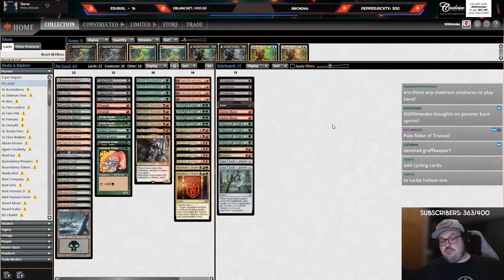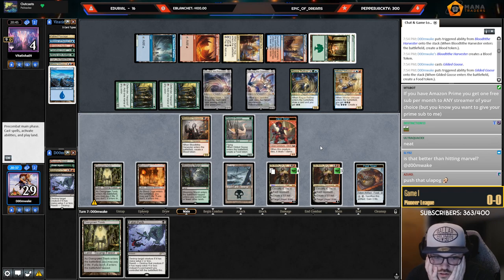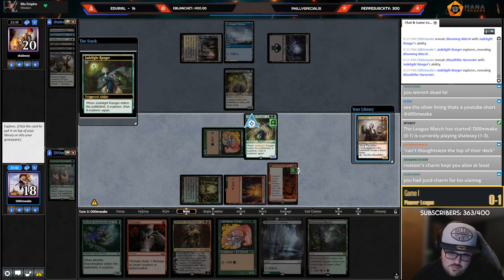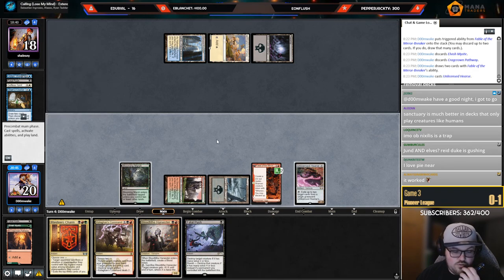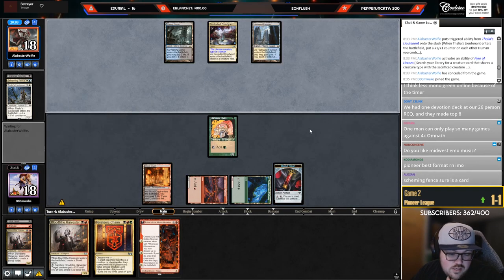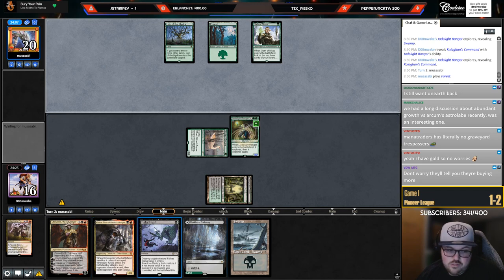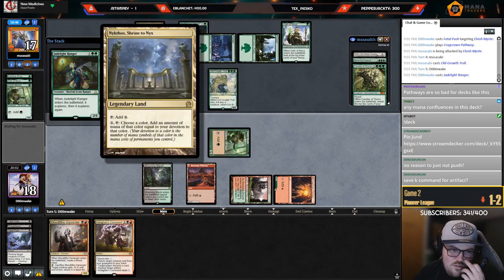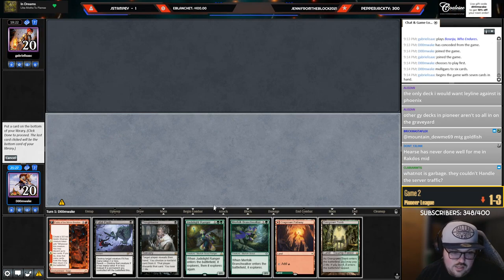GOOD Idea or BAD Idea? | Pio Jund | Dono Deck | Pioneer | MTGO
Match Timestamps:
0:00 Deck Tech
01:44 Round 1
16:08 Round 2
28:39 Round 3
44:37 Round 4
55:14 Round 5
1:18:45: Final thoughts

Decklist:
LAND
2 Blightstep Pathway/Searstep Pathway
2 Blood Crypt
4 Blooming Marsh
4 Cragcrown Pathway/Timbercrown Pathway
1 Darkbore Pathway/Slitherbore Pathway
4 Overgrown Tomb
4 Stomping Ground
1 Swamp

CREATURE
4 Bloodtithe Harvester
2 Elvish Mystic
2 Gilded Goose
4 Jadelight Ranger
2 Kroxa, Titan of Death's Hunger
2 Llanowar Elves
4 Merfolk Branchwalker

ENCHANTMENT
4 Fable of the Mirror-Breaker

INSTANT
4 Fatal Push
2 Kolaghan's Command
2 Riveteers Charm

PLANESWALKER
4 Ob Nixilis, the Adversary

SORCERY
2 Strangle

SIDEBOARD
2 Alpine Moon
2 Dreadbore
1 Duress
4 Thoughtseize
4 Wildgrowth Walker
2 Unlicensed Hearse

Powered by Gloomshot (vers 0.5.4 sphinx 2)